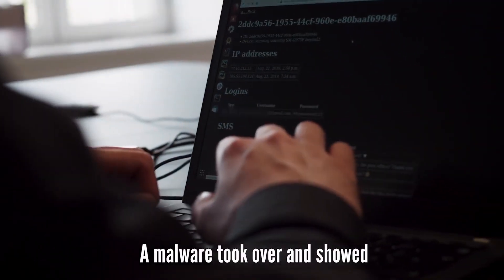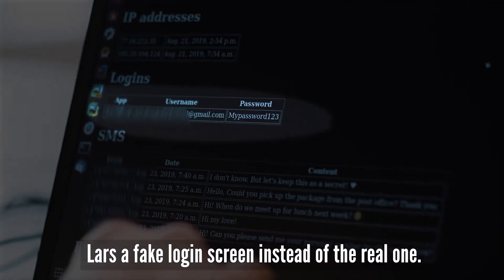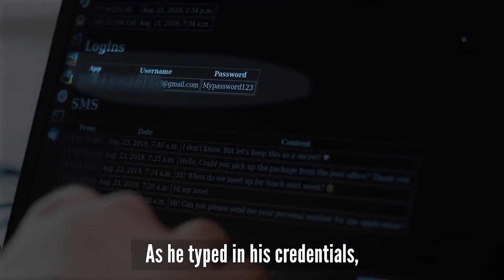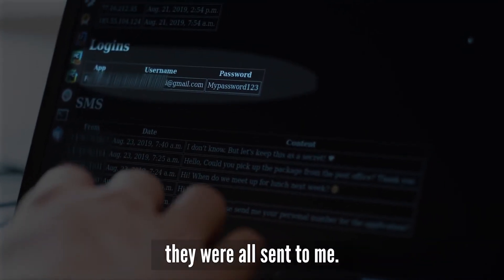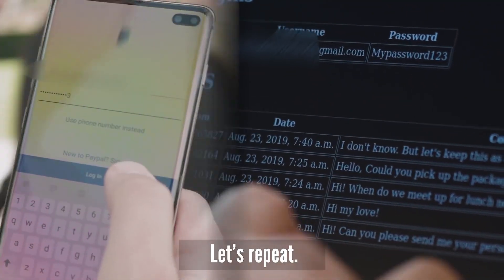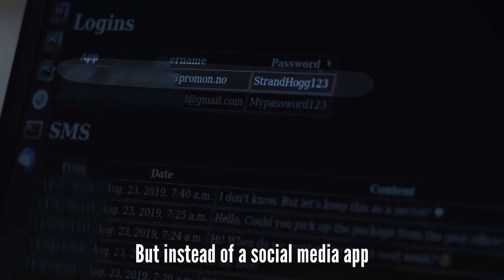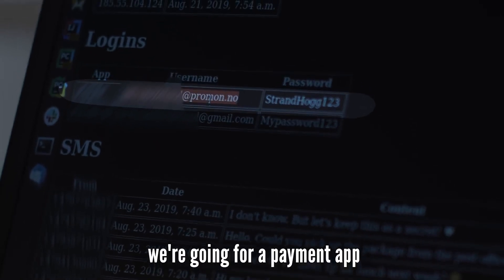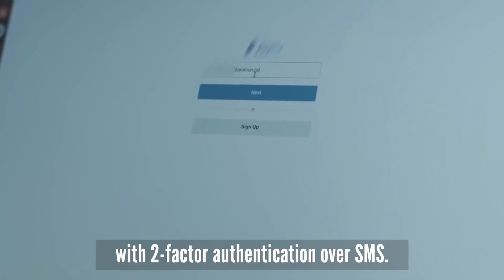StrandHogg- The New Android Vulnerability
Security researchers  had discovered a high risk/dangerous Android vulnerability, named ‘StrandHogg’. This vulnerability allows malware/malicious app to pose as legitimate apps. With the ability to allow malware/malicious app pose as legitimate apps, this vulnerability allows the attacker to make android phone users unaware they are being targeted.